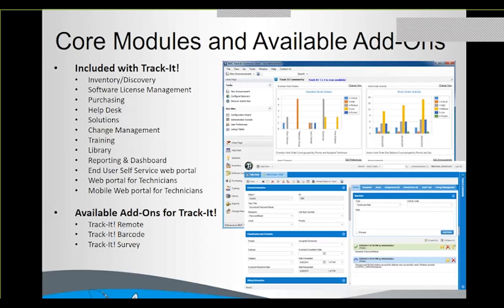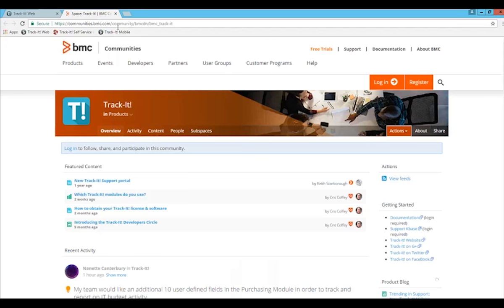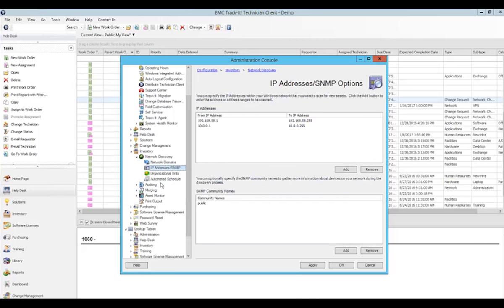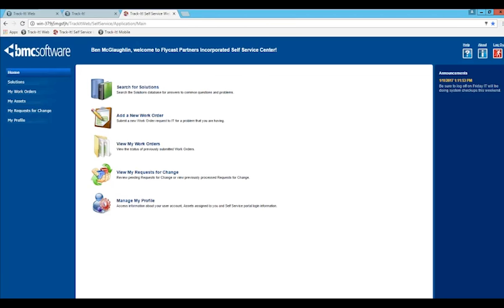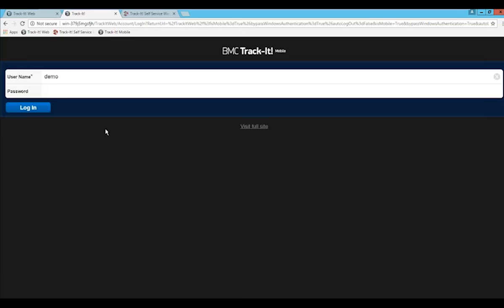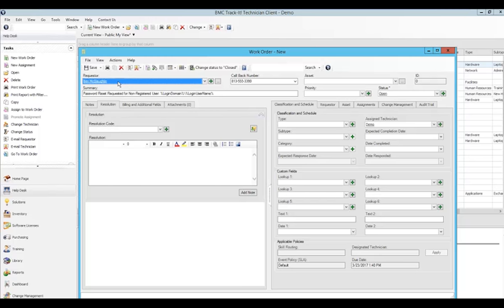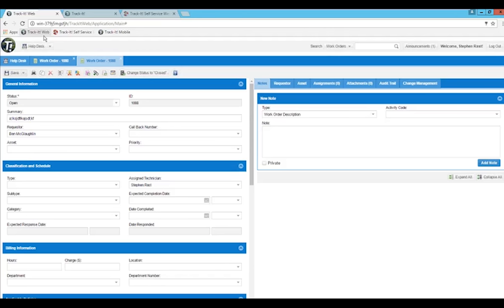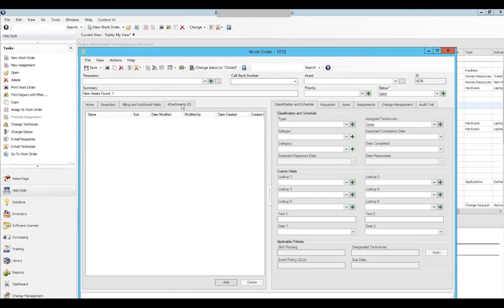Flycast Partners | BMC Track-It! Tips & Tricks 2017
BMC Software Track-It! is thoroughly explained by Flycast Partners' SE Stephen Rast. He also answered the audiences' biggest challenges questions.